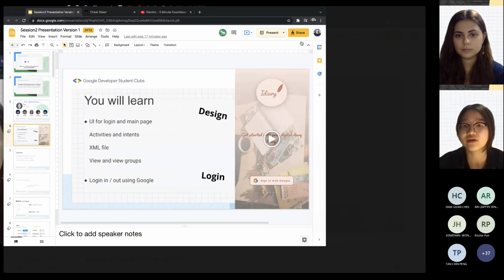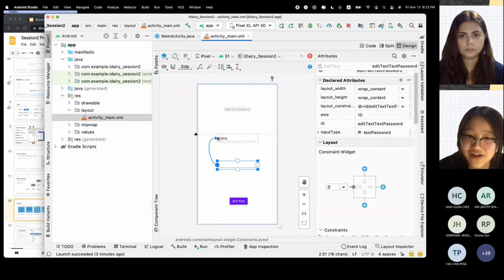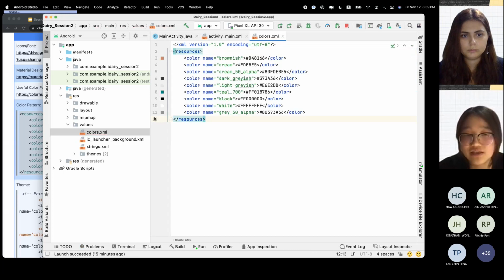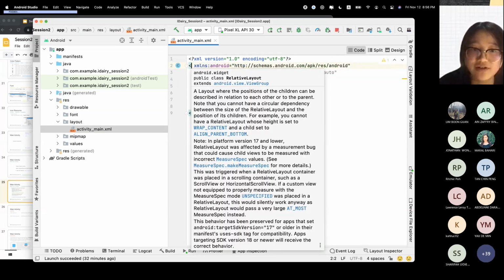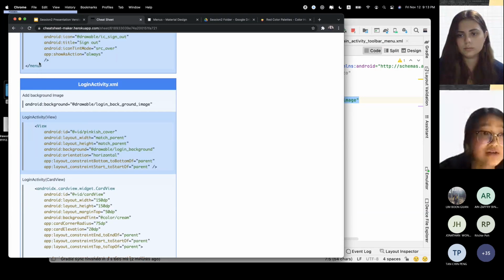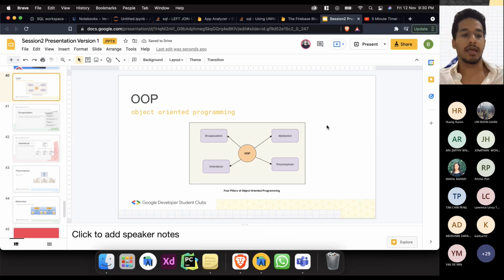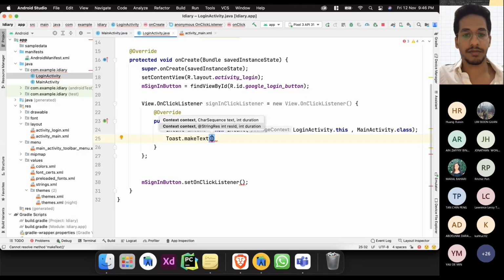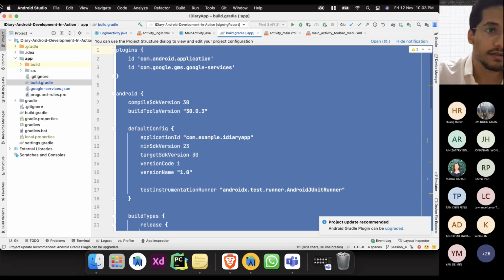Android Development in Action Session 2: Responsive UI and Google Services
Android Development in Action is a 6-sessions project-based workshop where you will be guided step-by-step to build an Android application in Java language, integrated with a machine learning kit. You will be exposed to Android, Firebase, and TensorFlow Lite to create interactive UI, real-time database, and perform landmark detection.

Timeline :

💡Session 1: Intro to Android Studio and Firebase (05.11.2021)

💡Session 2: Responsive UI and Google Services (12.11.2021)

💡Session 3: Firebase Storage and Real-time Database (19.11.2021)

💡Session 4: Dynamic Data in Android Development (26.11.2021)

💡Session 5: Famous Landmark Detection with Tensorflow-Lite (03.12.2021)

🔰 Each session will be from 8:00 p.m. to 10:00 p.m. (GMT+8)